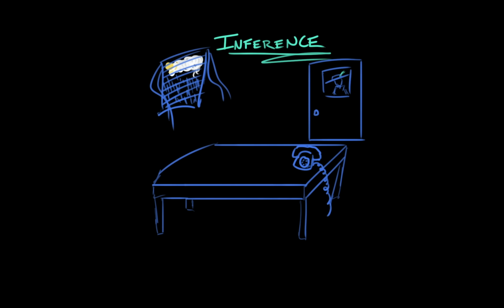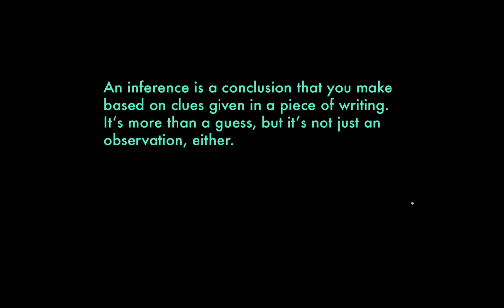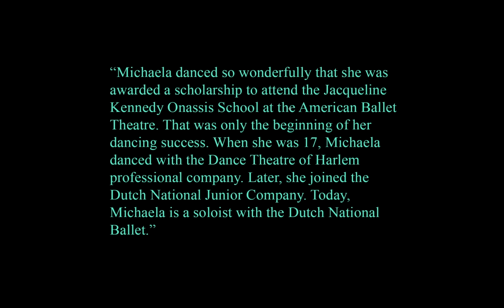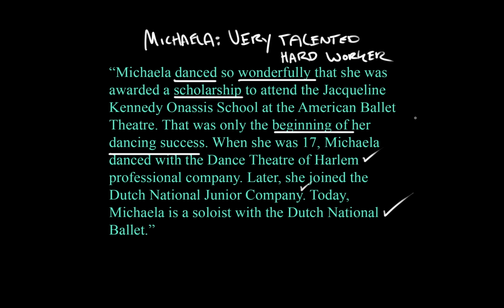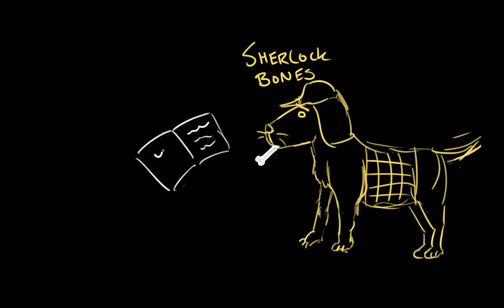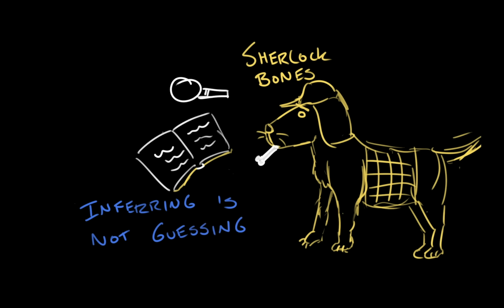Making inferences in informational texts | Reading | Khan Academy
Inferences: they're not guesses. They're conclusions that you draw from the text. What predictions or connections can you make, based on what's in front of you?

Sound effects:

"Rain, Moderate, C.wav" by InspectorJ of Freesound.org
"Vintage telephone hanging up" by crz1990 of Freesound.org
"Thunderclap at night.wav" by inchadney of Freesound.org

Some sound effects used under a Creative Commons 0 License